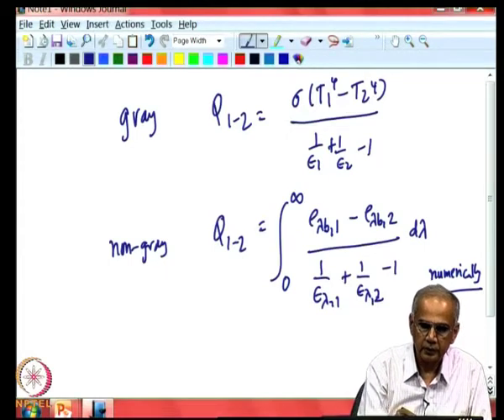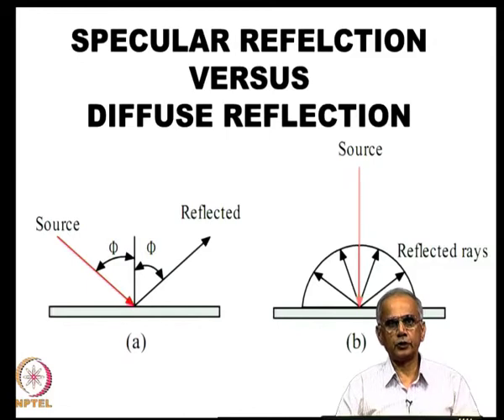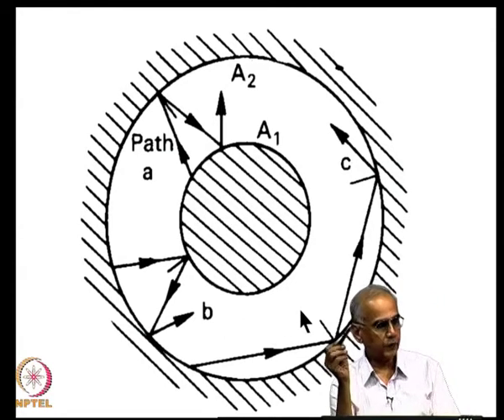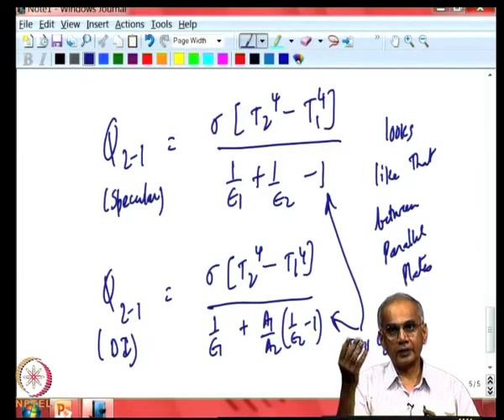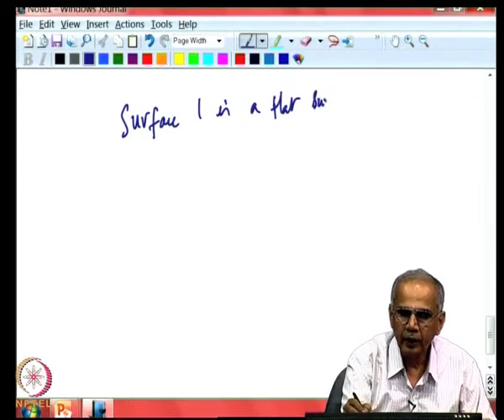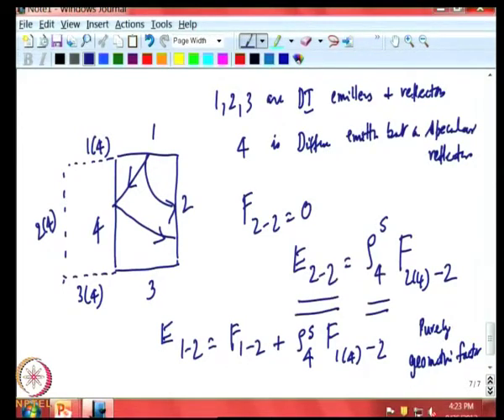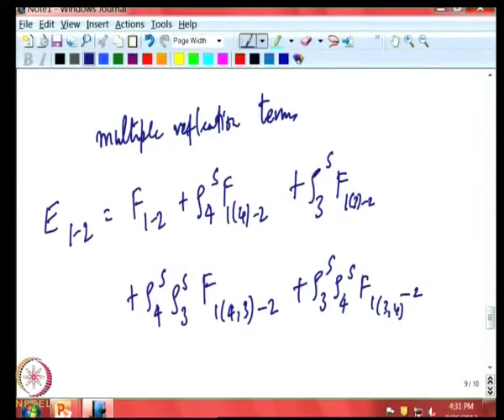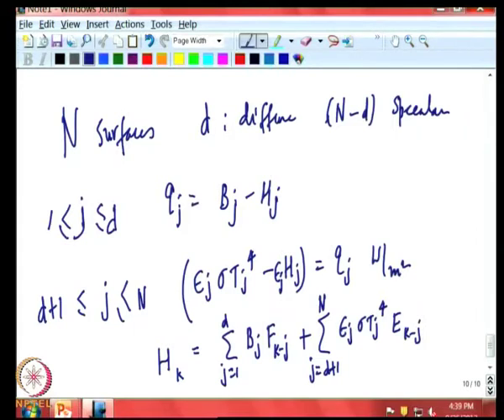Mod-02 Lec-12 Enclosure with Specular surfaces